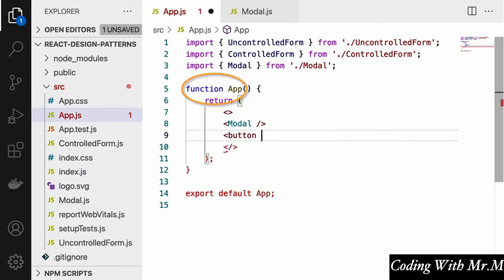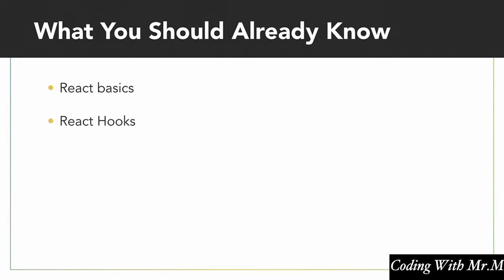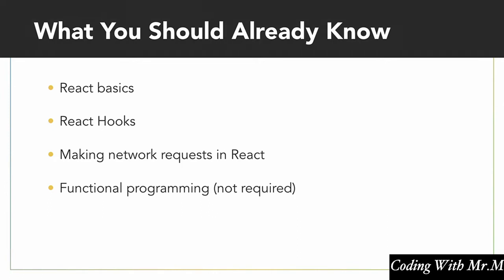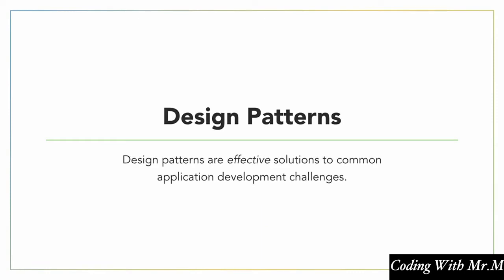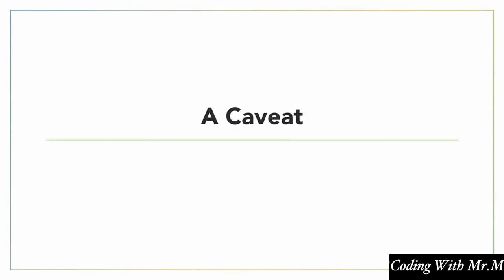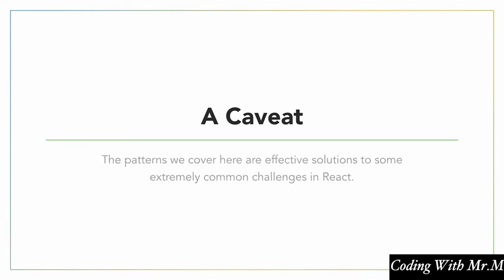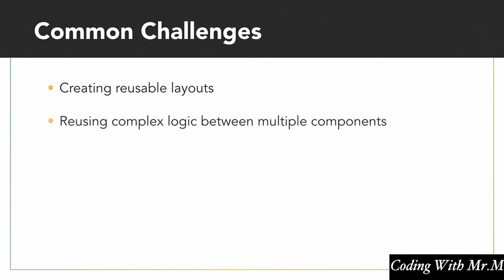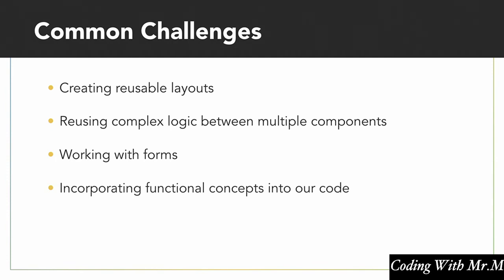React Design Pattern | Introduction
If you’ve learned the basics of React and have worked on many React applications, chances are you’ve run into some recurring problems and situations, like creating reusable layouts or working with forms. If you’ve been on the hunt for solutions to common problems, look no further than this course with Coding With Mr.M, where I am gonna cover many of the most useful design patterns—effective and repeatable solutions to common application development challenges. This course consists of several sections, each of which will cover a group of React design patterns, ranging from preferred syntax for specific tasks to how to arrange components in the most effective way. Among the topics Mr.M covers  are composition, higher-order components, state hoisting, controlled vs. uncontrolled components, and many other patterns that help a React app develop into a well-organized codebase.

Timestamps:
00:00  Take Your React Skills to the next level
00:26 What you should know
01:18  What are design patterns